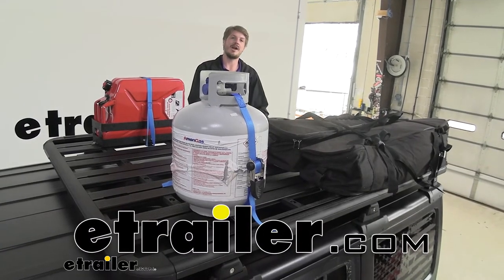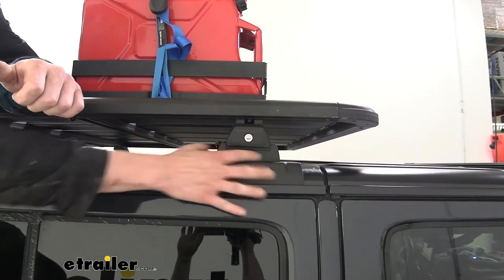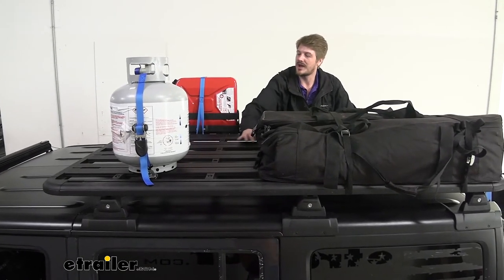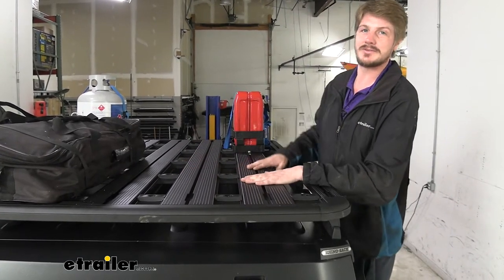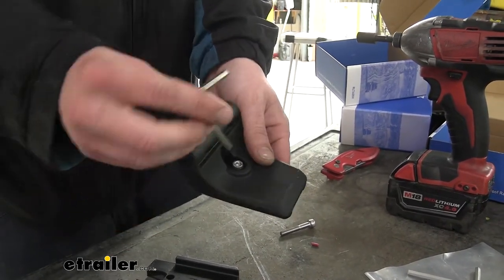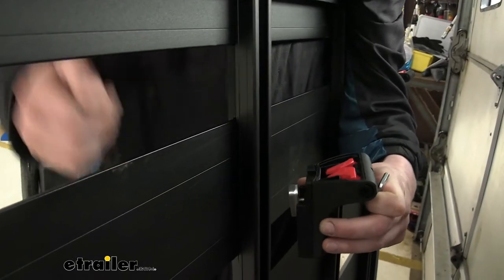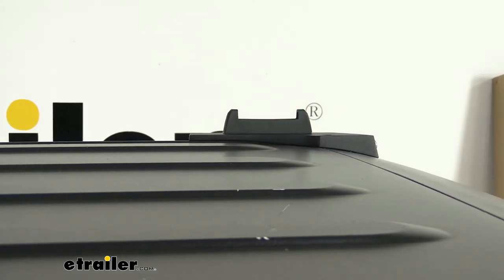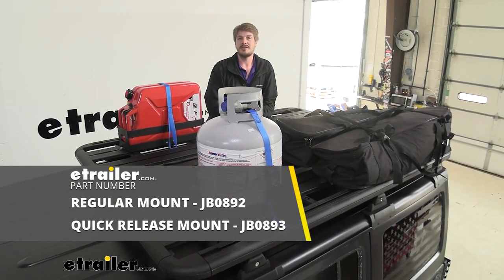etrailer | Rhino-Rack Pioneer Platform Rack with Backbone Mounting System Review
Hi there Wrangler owners. Today, we're gonna be taking a look at Rhino-Rack's Pioneer Platform Roof Rack and backbone system. You can get these in two different options, with quick release legs, or you can get the more permanent fixed arrow legs on there. The quick release will allow you to easily get this rack off, by just squeezing a couple of tabs together. And the arrow will be a more traditional removal, just like you would to any other roof rack, by loosening up your hardware. Strapping things to the hard top of your Jeep, is not only impractical, but in many cases, it's not going to be possible.

The backbone system is gonna give us secure mounting locations on our hard top, which will allow us to either install a platform roof rack, like we're showing off here, or you can also install roof rack systems from Rhino-Rack. You can just get regular crossbars as well. This is gonna give you a much more area though, to strap things on, and it's gonna be my preferred pick, over just a regular roof rack for your Wrangler. Here you can see the backbone mounts, where they install onto the hard top. And these are the quick release feet, that we're showing off here, that comes with the kit.

These are all gonna come with your system, as well as the platform roof rack here. These feet, though, are compatible with just regular crossbars. So, if you have certain accessories, that just desire cross bars, and you didn't want to use the entire Pioneer Platform Rack, you could swap that out for those crossbars, for your particular accessories. An example of an accessory you might want to attach to crossbars, is this bike rack from Rhino-Rack. This is how you will put your bike up on your roof.

However, it's not compatible with our Pioneer Platform rack, due to the way it attaches. So, you will need regular crossbars, if you're gonna go with something like this. So, maybe you wanna get rid of some of that gear up there, and just hit the trail, you could slap this up there with some crossbars real fast. And as you can see here, we can get plenty of gear up on top of our Pioneer Platform Rack. You can use it to just strap down gear, which is really nice with crossbars.

A lot of times, you can't just strap bags on it, you're gonna have to buy a cargo basket, or something to put on there. With this we can strap our gear directly to it, which is really cool. If we look at all the platforms that run down, we've got T-slots in each one, so we can mount accessories to them, which we have plenty of accessories available here at etrailer such as a Jerry can mount right here. We've also got propane mounts and many other accessories. So you can help get some of that gear that would be in the back of your vehicle, or on a cargo basket, up here on top of the roof. And you can see how much area we've got with this rack here on top of our Jeep. It measures 72 by 56 inches, so you can see, it's just a massive area we've got up here. It has a carrying capacity of 264 pounds, so that should get most of your gear out of the back of your Jeep's, up on top, so you can free up some room inside. And, you do wanna keep in mind that, when loading up your roof rack here, though, that if you do do off-roading, it does decrease the carrying capacity here, due to all the dips and hard hits that you have going off road. The road's just not as smooth as it used to be when you're on the road, so you're gonna have a lot more impacts that transfers up here to the roof rack, dropping it down to 176 pounds. And it's able to achieve those weights, due to the interior bracing on the backbone system. You can see here, where we've got reinforcement, that runs down inside of our hard top, to ensure that our hard top here, is gonna be able to support all that extra weight we're gonna be putting on it. The entire rack is gonna be constructed of aluminum. And that's definitely nice, because we've got it on our hard top here. It's gonna cut down on its weight, which is gonna mean we have more capacity available to us to put on the rack, rather than using a heavier metal. Aluminum also doesn't rust, so we don't have to worry about that. And it's covered in a black powder coated finish, to protect against any other types of corrosion. Now, you do wanna keep in mind that the platform rack here, is a little bit different than a roof rack. Our T-slots run front to back, rather than side to side, and they are a slightly different size. So you wanna make sure you have accessories that are designed for platform racks. Before you put your feet on your rack, if you purchase the additional spacer kit, this doesn't come with your kit, but it's a separate